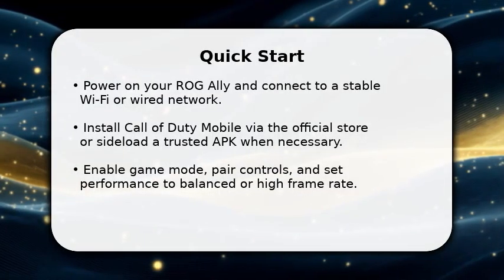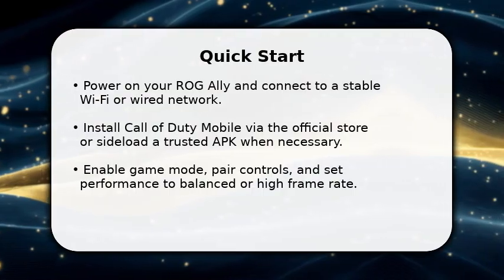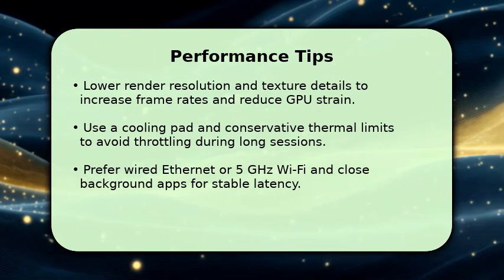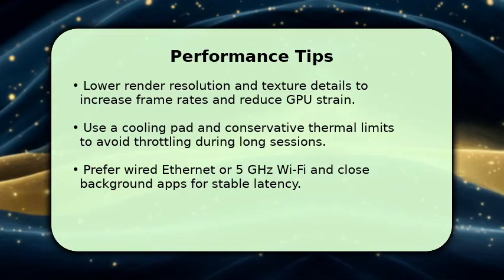How to Play Call of Duty Mobile on Rog Ally (easy Method)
How to Play Call of Duty Mobile on Rog Ally (easy Method) | 🔒 Surfshark VPN Deal — Stay private and secure. $1.99/mo + 3 Months Free ▸

Discover the simple steps to play Call of Duty on Rogue One for Android with this guide. Perfect for beginners and mobile gaming enthusiasts looking to dive into one of Nintendo's popular titles.

play call of duty rogue ally, mobile game tutorial, rogue one android app, nintendo games for iOs and Android devices, call of duty mobile guide